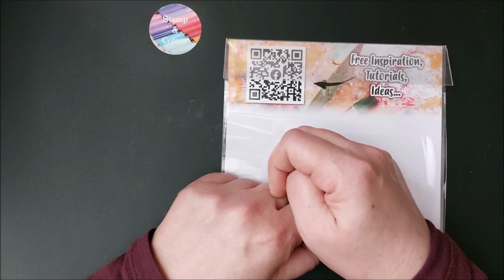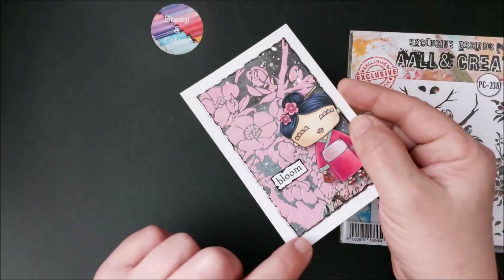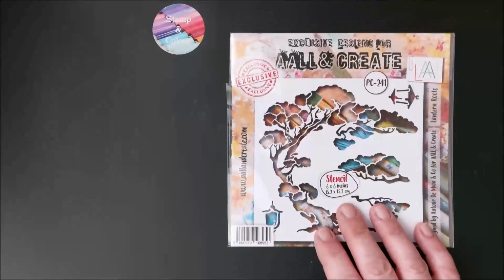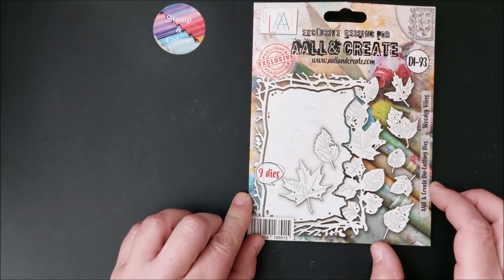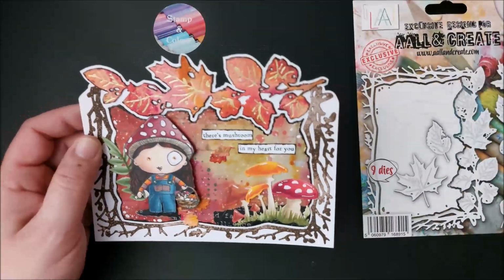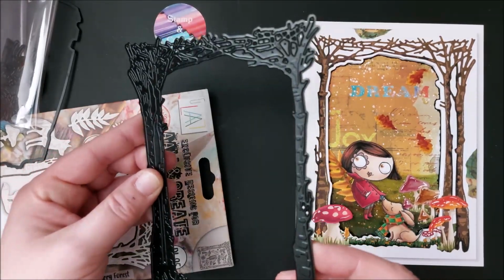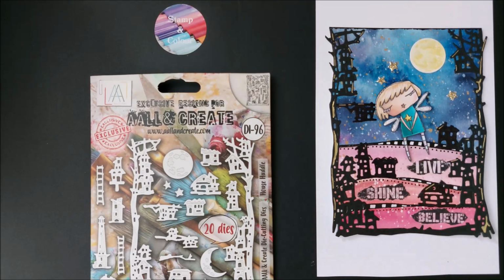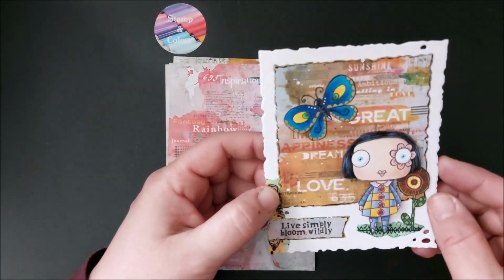NEW AALL & Create Mar. 2025 - Presentation & exemples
🇫🇷 Présentation et informations sur la toute dernière collection AALL & Create de Mars 2025. Présentation de chaque produit, accompagné d'un exemple de réalisation expliqué.

🇬🇧 Information about and introduction of the new AALL & Create March 2025 release. Presentation of each product one by one, with an example of card explained for each.

Stencils / Pochoirs: 0 - 16'20
Die sets / Set de Dies: 16'20 - 34'00
Design Papers / Papiers: 34'00 - end/fin